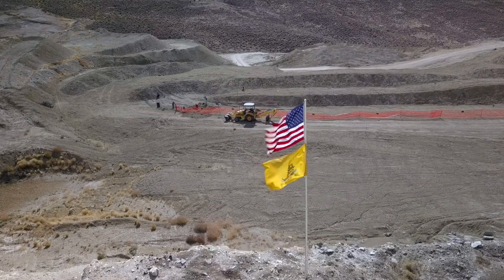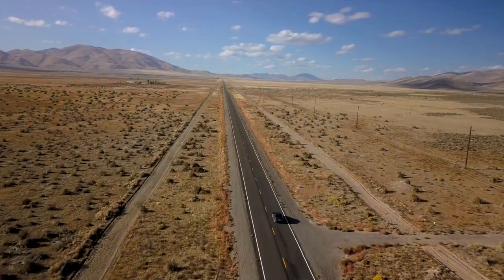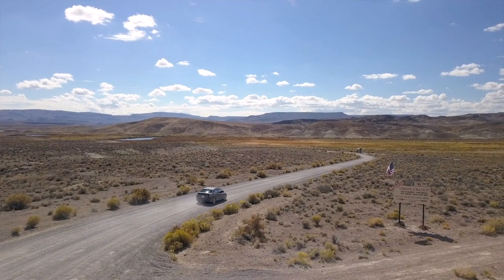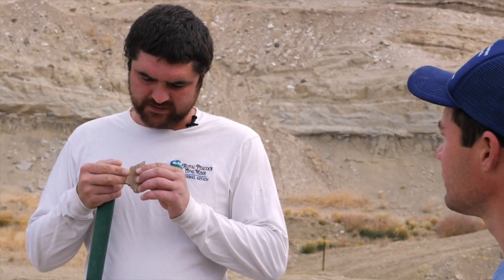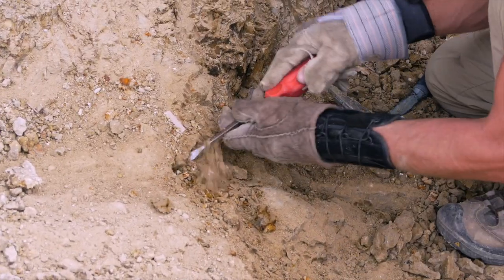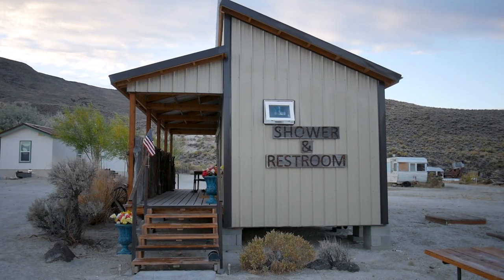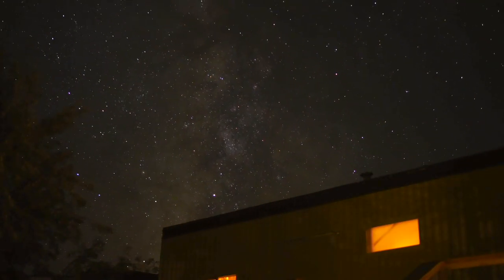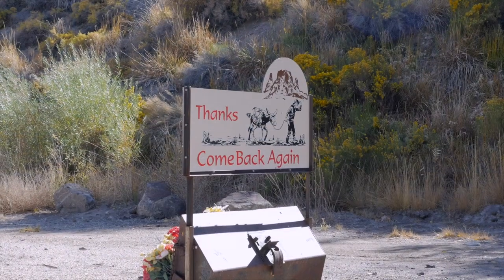A Brief History of the Royal Peacock Opal Mine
It took fourteen million years for Mother Nature to make a Virgin Valley opal.
It was well worth the wait.

More than a quarter of a million carats of precious fire opals have been extracted from the Royal Peacock mines in the past twenty five years.

The most spectacular black opals in the world come from the Royal Peacock mines in Virgin Valley, Nevada. Virgin Valley opals are found in layers of clay that were formed when volcanic ash filled an ancient lake millions of years ago. The surrounding forests were also choked with the ash. The lake had twigs and limbs and rotting wood collected in its coves. The buried wood decayed and left lifelike cavities as mementos of their presence.

Heat and pressure formed a silica gel that percolated through the ash and filled the cavities. It gradually hardened into opal. In a small percentage of the opals the cells aligned to create opals with a fiery soul -- precious black opals -- the most beautiful gemstones in the known universe.

Of course, not all Virgin Valley opals are "black." We also produce moss opal, lemon opal, crystal opal, and white opal. Additionally, we are the only known source for fluorescent opal, which fluoresces green when illuminated with black light.

Virgin Valley opals are usually found in pockets. When you find one there are usually others nearby. This reinforces the current theory that most of the limbs were floating in an ancient lake, and crowded together in small coves and back eddies.